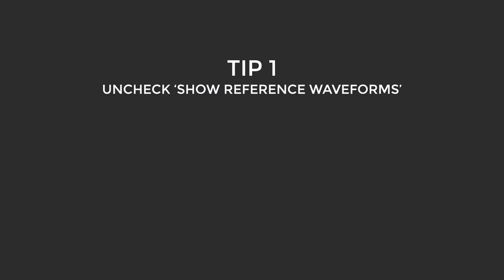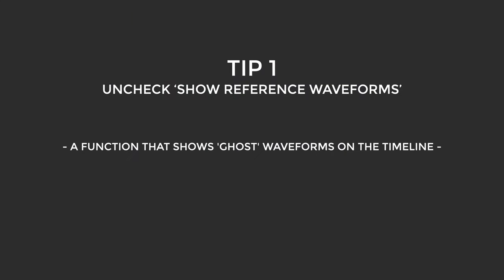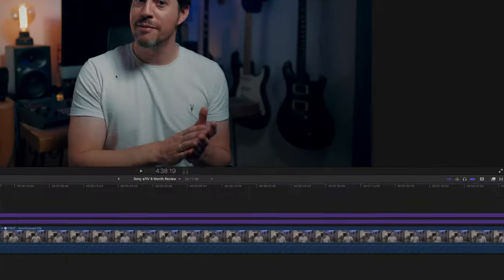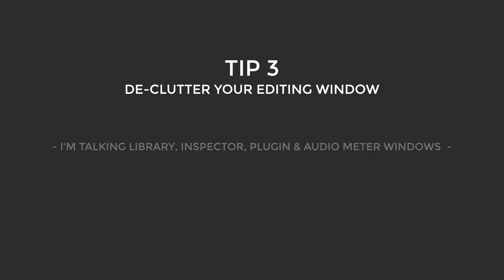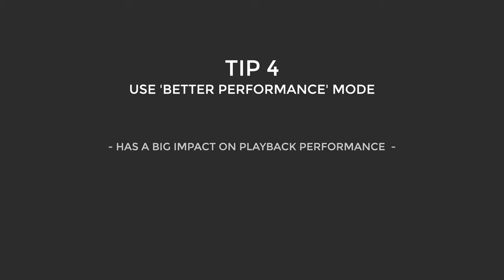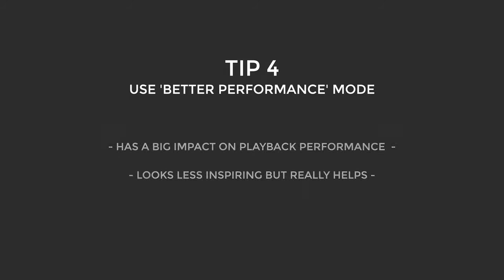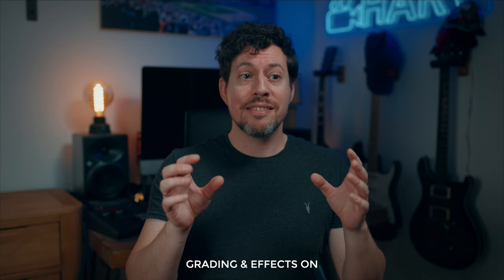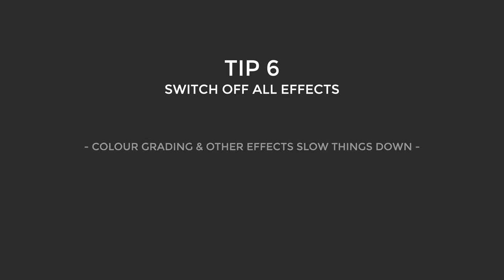Final Cut Pro Audio Waveforms Disappearing Issue | 6 Tips But Not A Fix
In this video I’m tackling the issue of audio waveforms taking forever to load when editing in Final Cut Pro, this is an issue that has been irritating people for a long time so I want to help!

0:00 Intro
1:16 Tip 1: Reference waveforms
1:39 Tip 2: Timeline display
2:01 Tip 3: De-clutter
2:23 Tip 4: Performance mode
2:41 Tip 5: Skimming
2:59 Tip 6: Disable effects